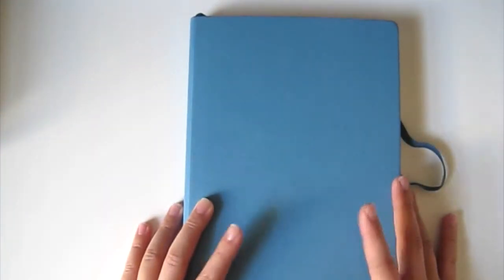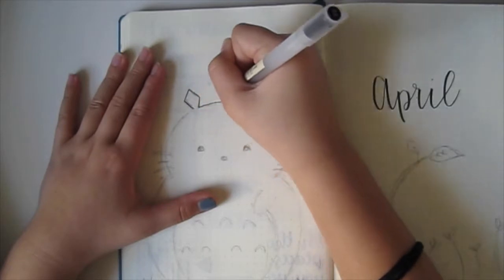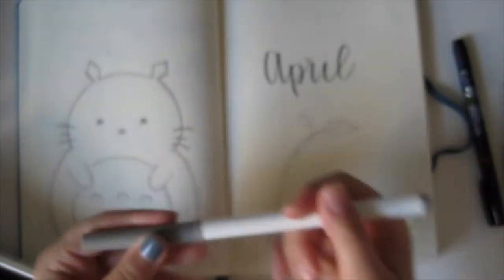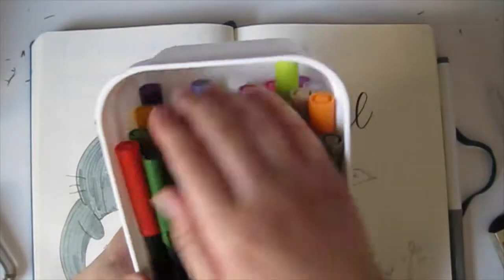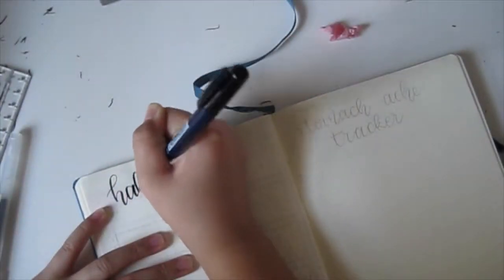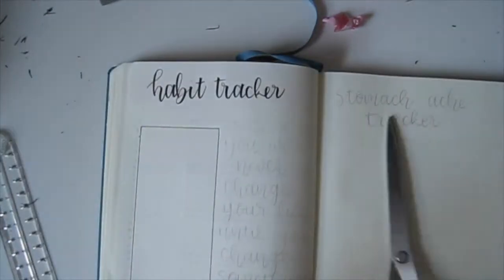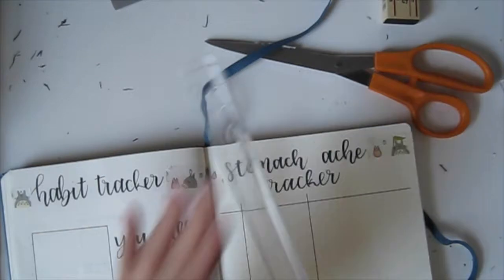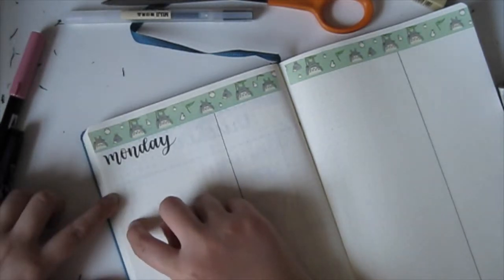April Plan With Me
-Molang stickers : might have been from aliexpress or amazon

-Gray Crayola Super Tip

-Pink Paper Source Washi Tape: comes in a bundle

-Totoro Washi tape